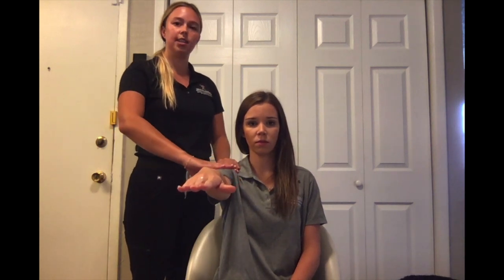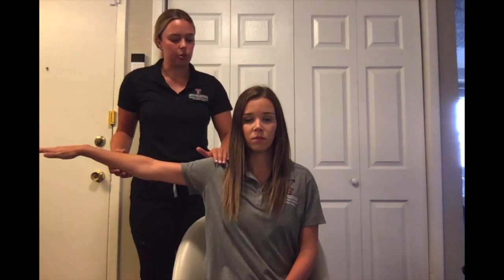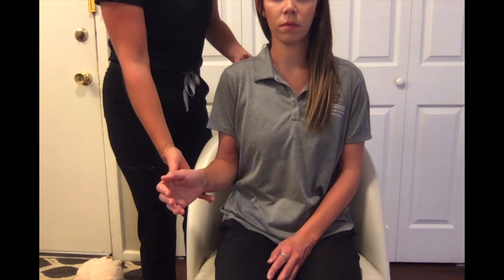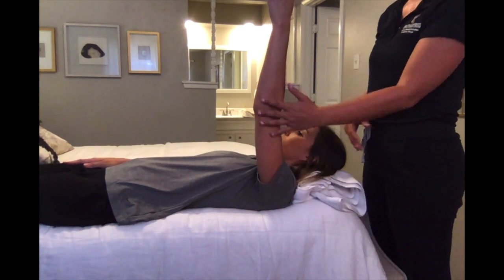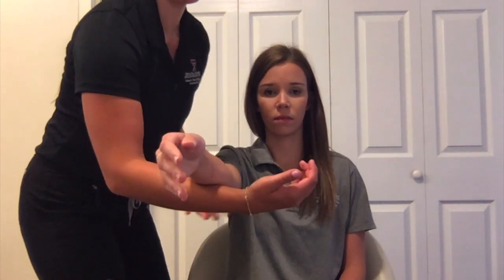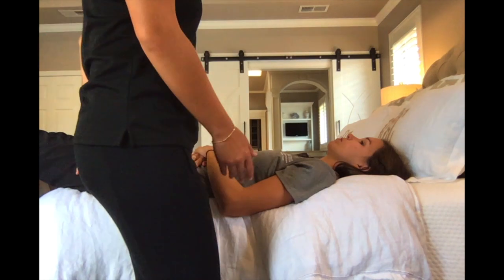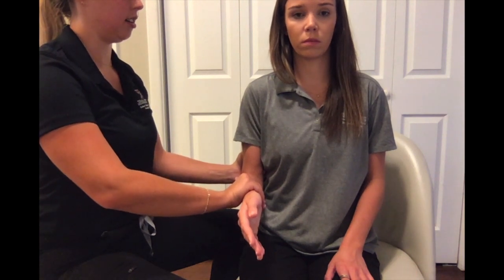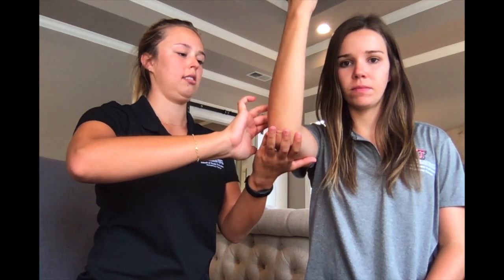Manual Muscle Testing of the Upper Extremity Pt. 1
This video is about Manual Muscle Testing of the Upper Extremity Pt. 1